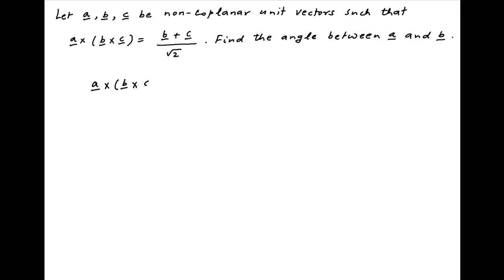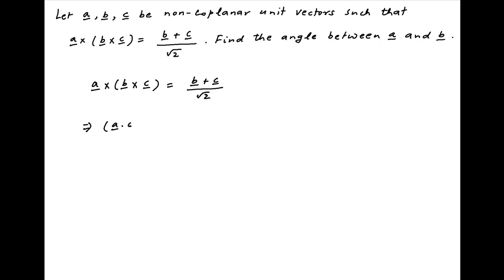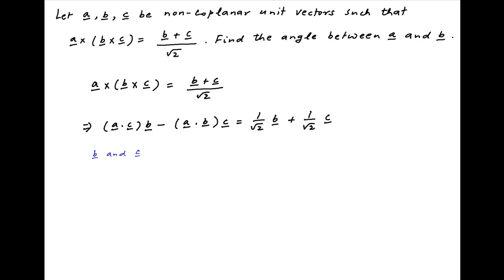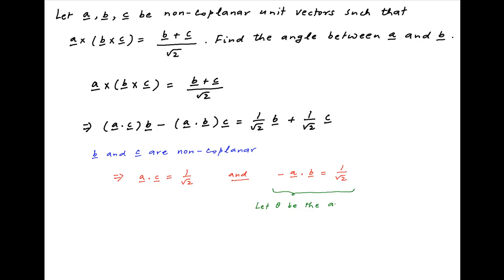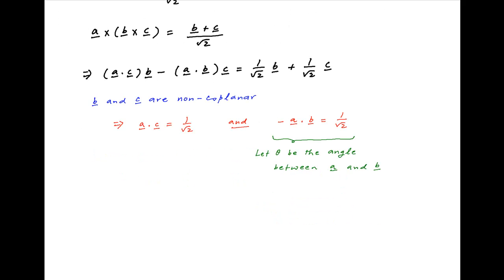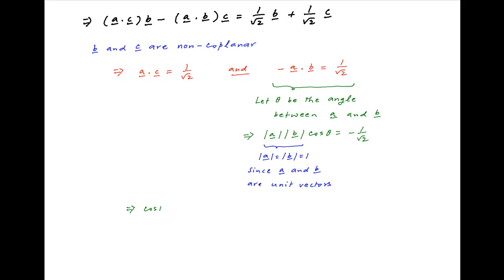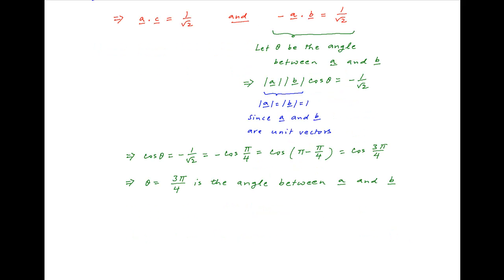[IIT 1995] Find the angle between a and b if a X (b X c) = (b + c)/sqrt(2).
Given that a, b and c are non-coplanar unit vectors. for thousands of IIT JEE and Class XII videos, and additional problems for practice. All free. Over 1 million lessons delivered! Full benefits include smart analytics, customized tests, historical test performance, bookmarks, search and intelligent learning recommendations personalized for you. MathMuni is a collaboration between retired IIT faculty and IIT alumni with over 25 years experience. Happy Learning! now.